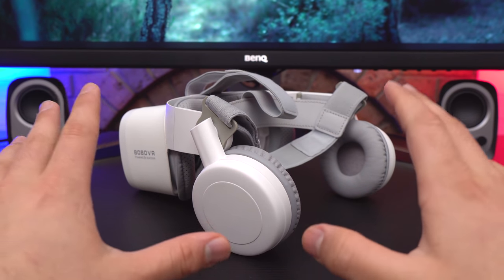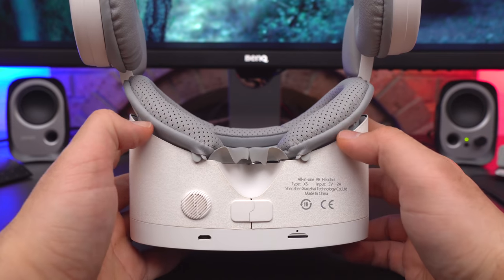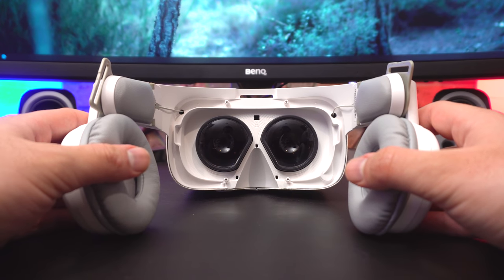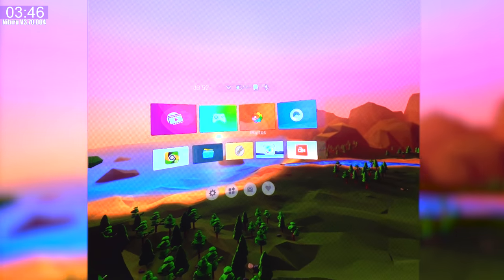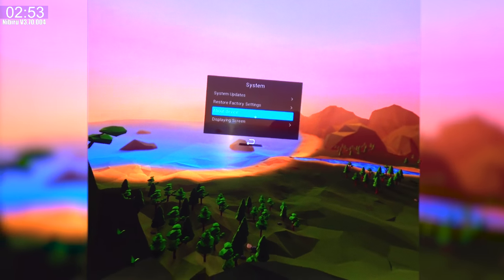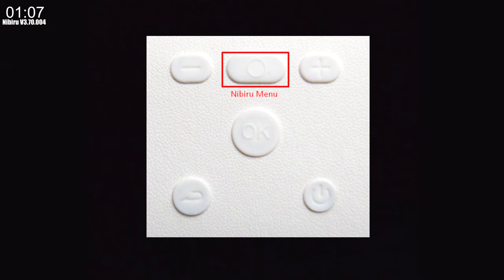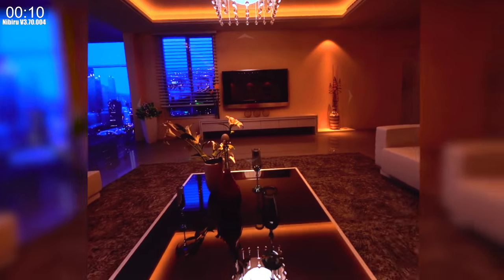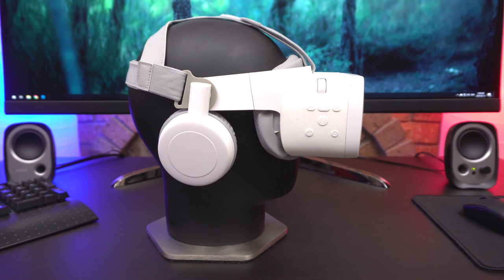The State of Nibiru AIO Headsets In 2019 | BOBOVR X6 REVIEW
One last look at an AIO headset running Nibiru OS in 2019

Time Codes:
00:00 - Intro / Why I Was Away
01:11 - Outer Hardware Review
03:56 - Comfort
06:15 - Lenses & Display
08:12 - Software
12:30 - Conclusion
14:29 - Upcoming Headset Reviews Sneak Peak